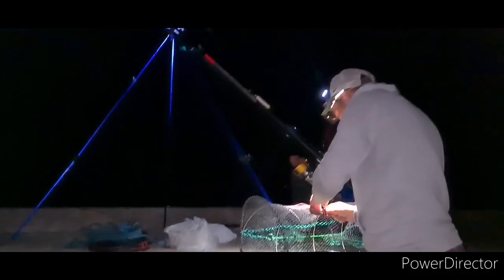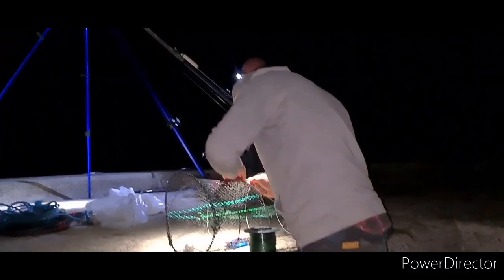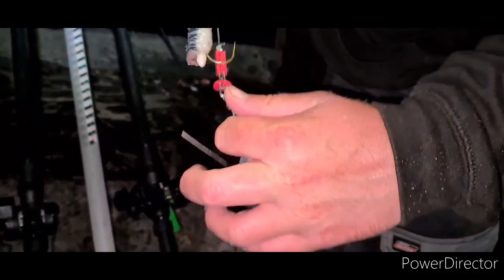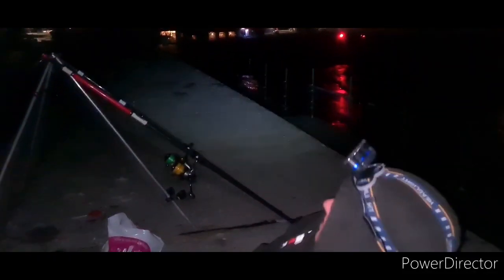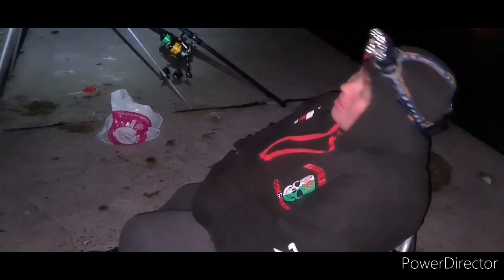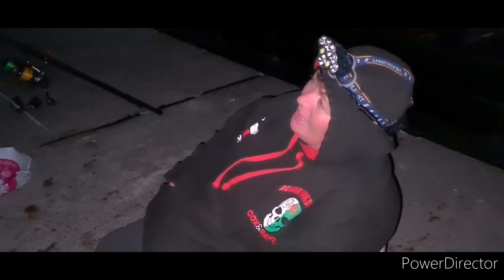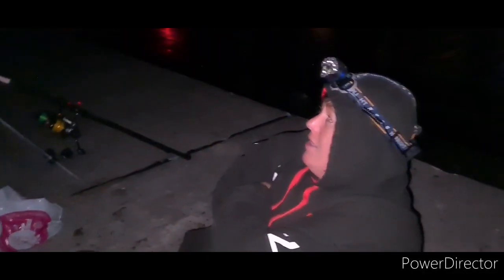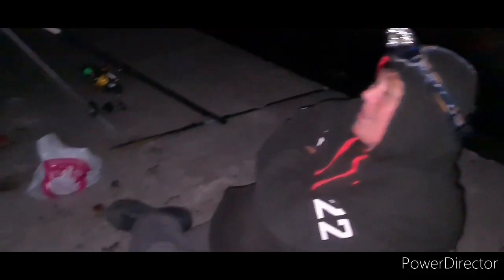Ray Fishing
absolutely manic session on the rays in a South Wales location.
please watch and see to believe the manic night we had.